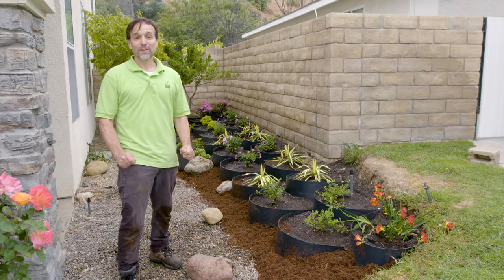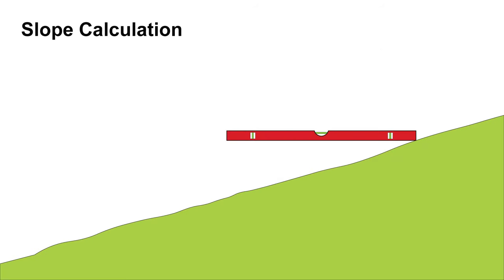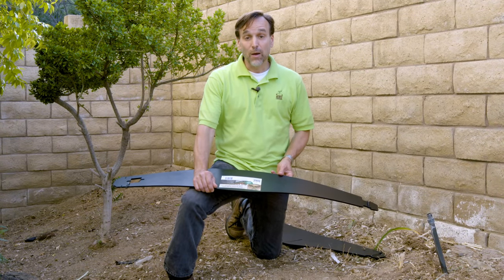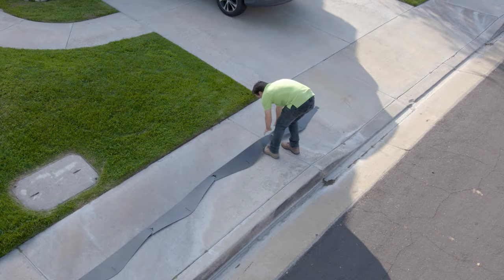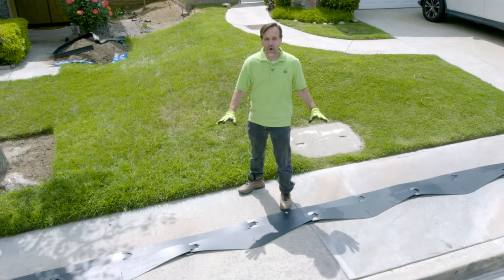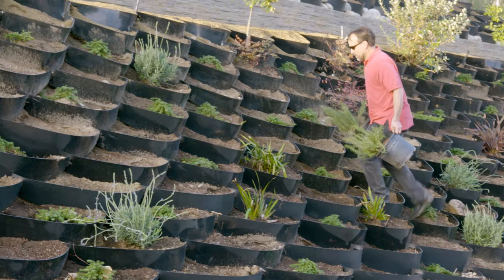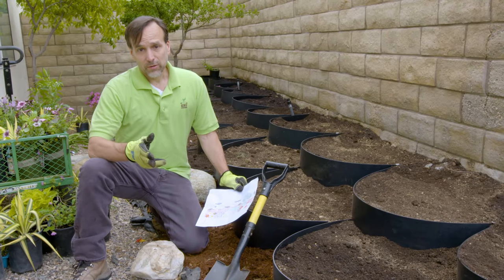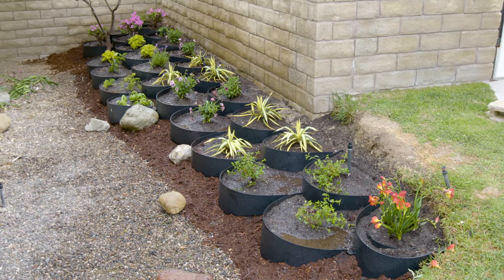Landscaping on a Hill with Dirt Locker® Hillside Planters: Landscaping Slopes + Terracing a Hill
Do you want to learn how to start landscaping on a hill and reduce maintenance using the Dirt Locker® Hillside Terracing System?  After Watching this 14 minute video  you will be able to install the Dirt Locker® on any hillside or steep slope, and grow any type of plant including flowers, fruit trees and vegetables.

*PRO TIP: In Step 1, divide your slope height by the level length to get your slope ratio. Plug this number into the estimator on our website to get the exact model you'll need. You can also add your total square footage to our calculator to get the exact number of Dirt Lockers, J hooks, and soil you'll need as well!

Equipment used most often while installing the Dirt Locker® hillside terracing system:

Organic Soil
Gardening Gloves
Rubber Mallet